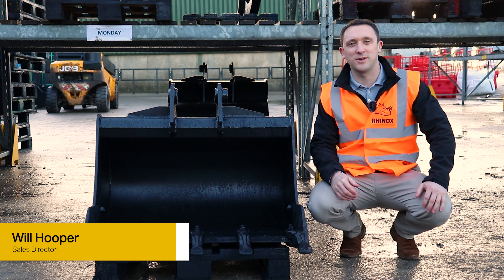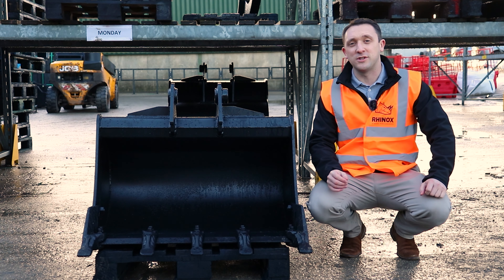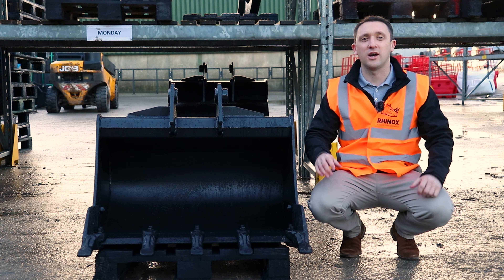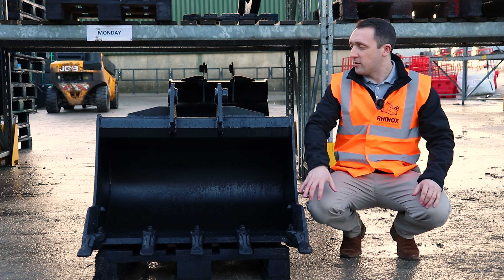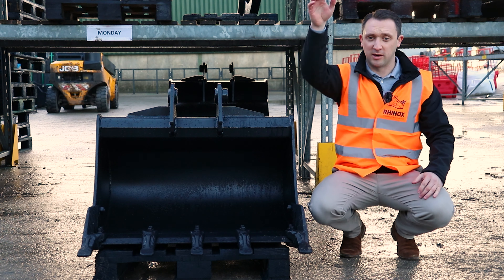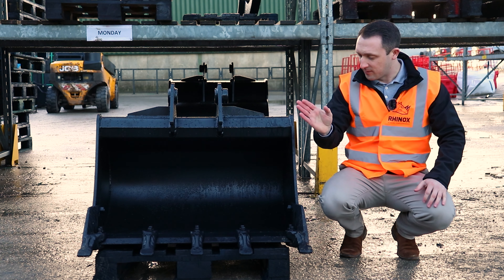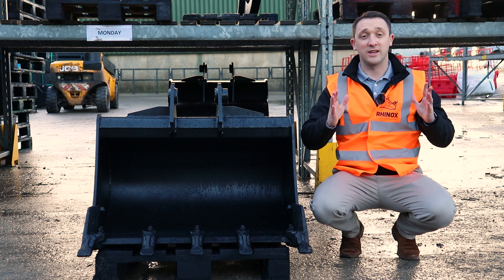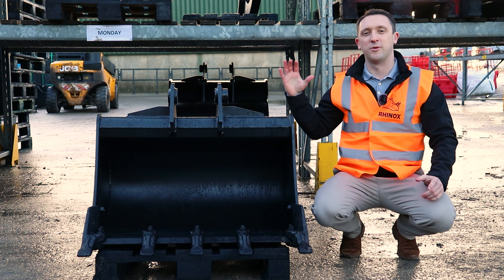Which tooth is LEFT & RIGHT on my Excavator Digging Bucket?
Which tooth is left and right on my digging bucket? A question we regularly get asked and an easy one to answer...